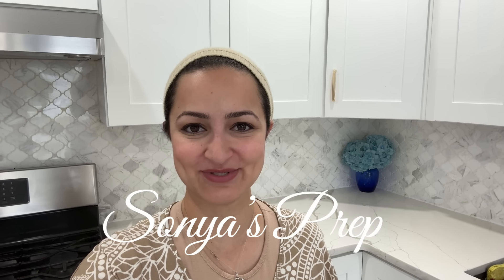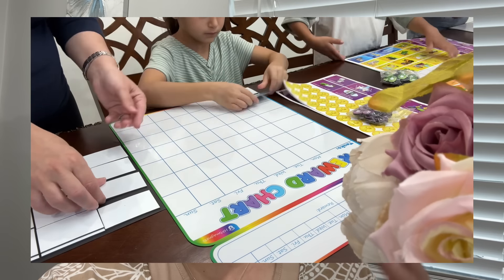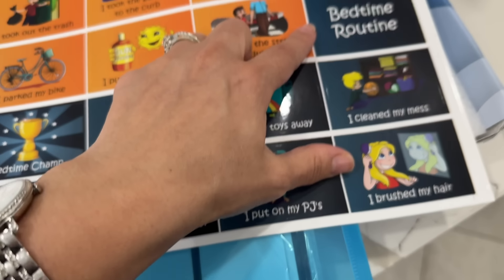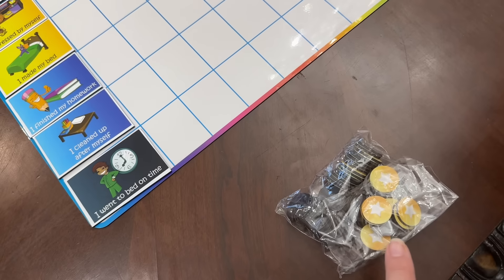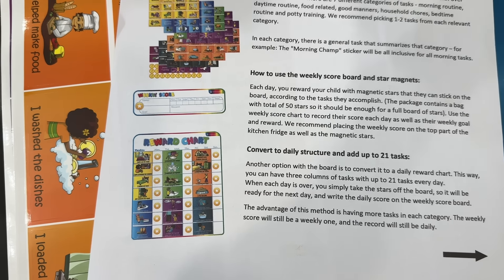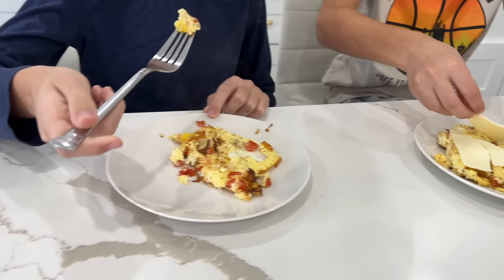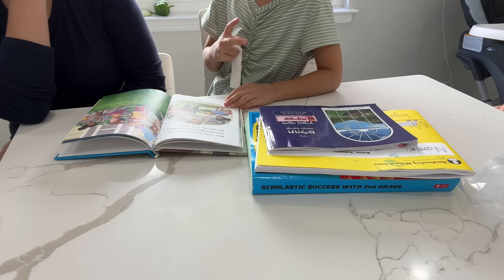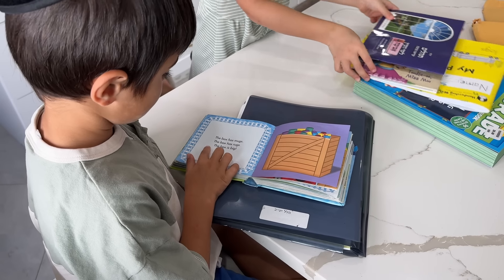MORNING ROUTINE IN OUR BUSY FAMILY LARGE FAMILY SUMMER MORNING ROUTINE 2024 BACK TO SCHOOL PREP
🛍️ My Etsy Shop Digital Downloads